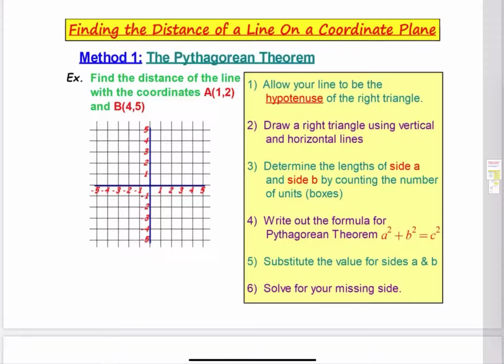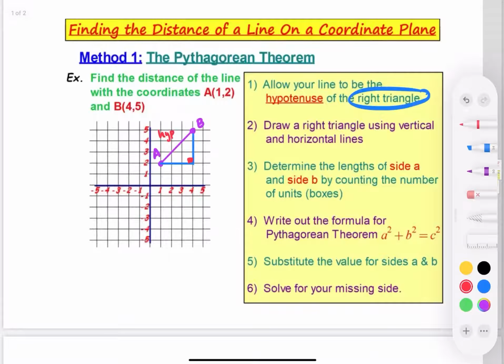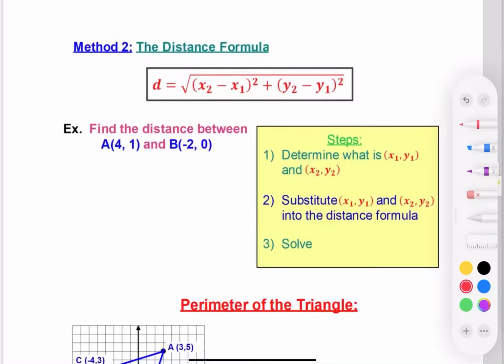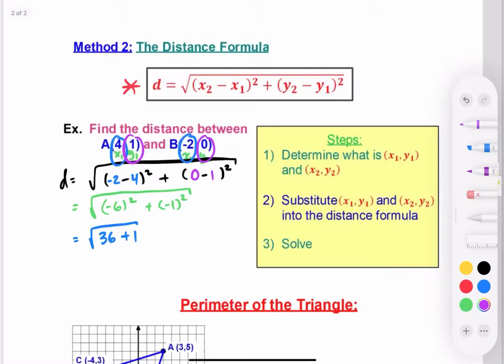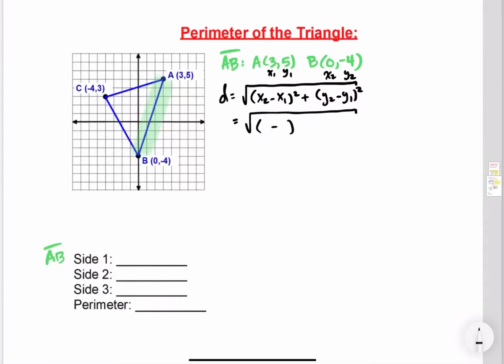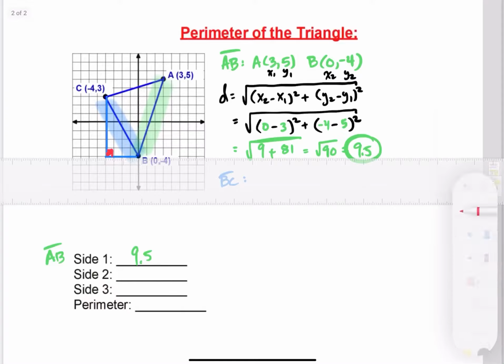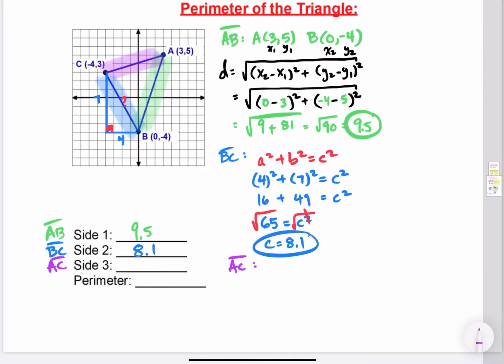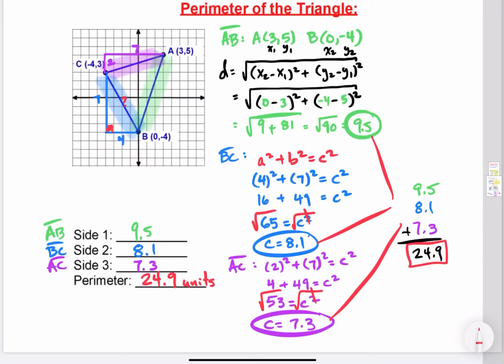Finding the Distance Between Two Points on a Coordinate Plane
Learn how to use ans when to use the Pythagorean Theorem and the Distance Formula to dertermine the distance between two points on a coordinate plane.